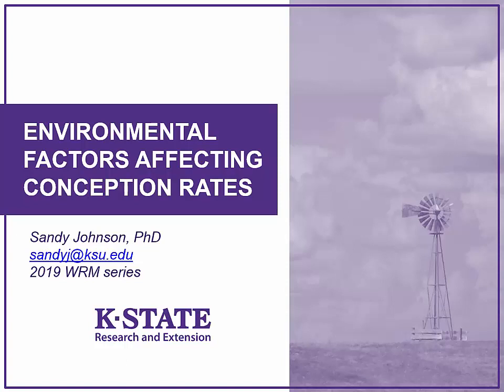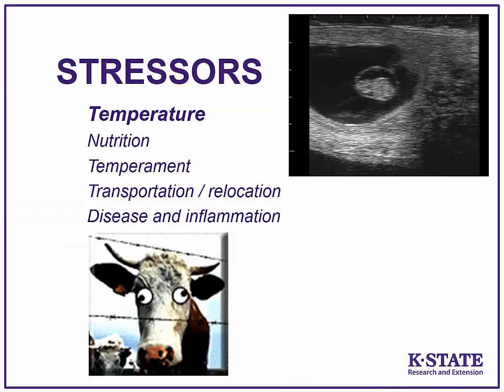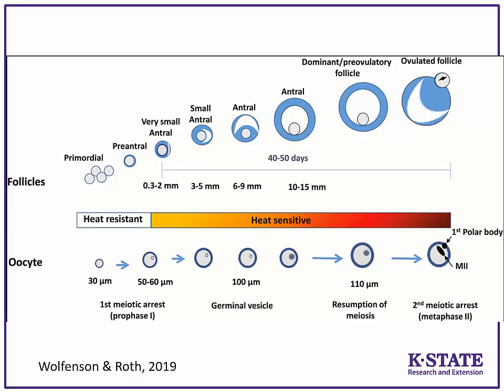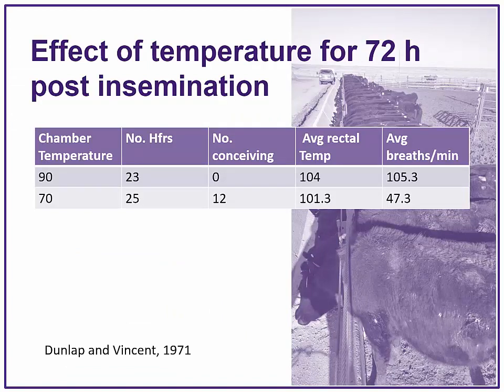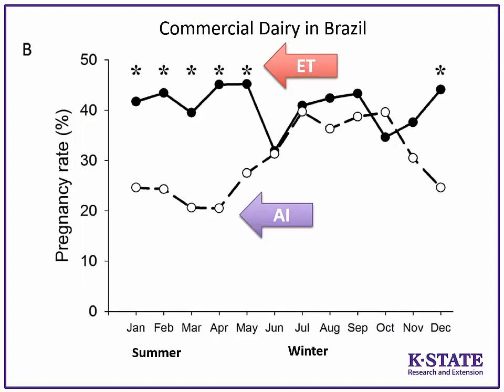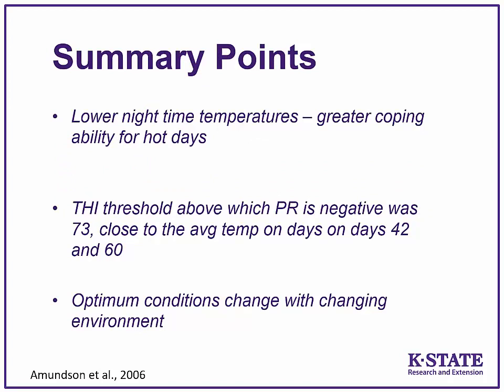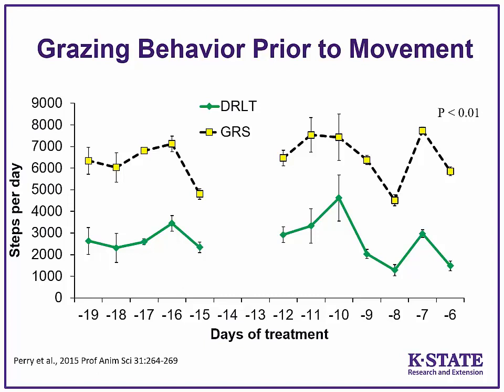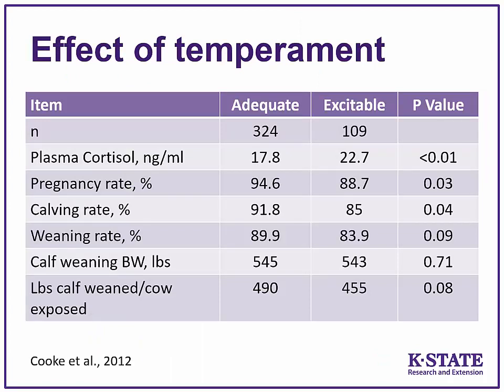Environmental Factors Affecting Conception Rates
Sandy Johnson, PhD
Presentation during the 2019 Winter Ranch Management Series